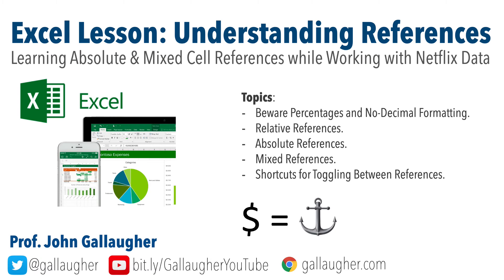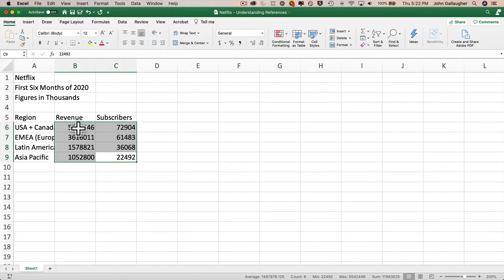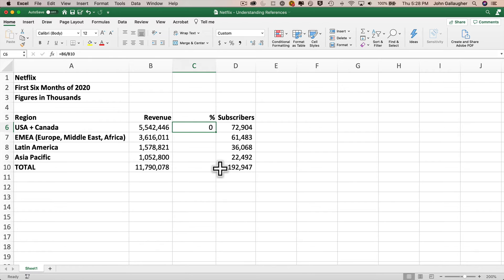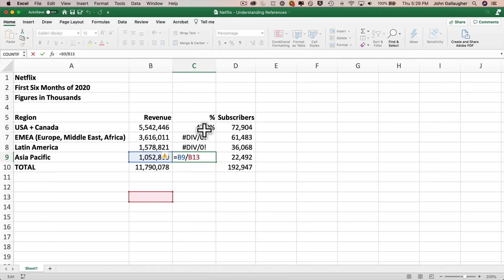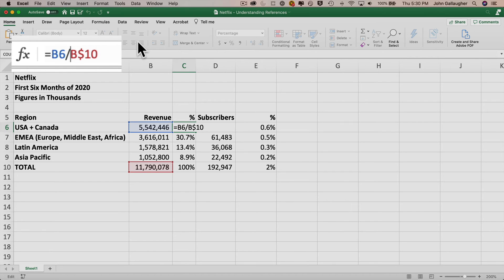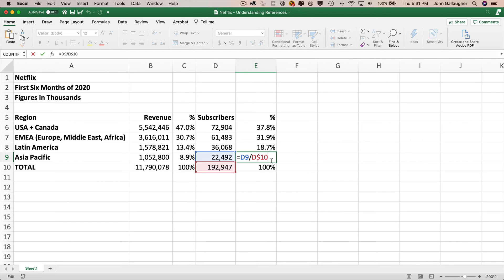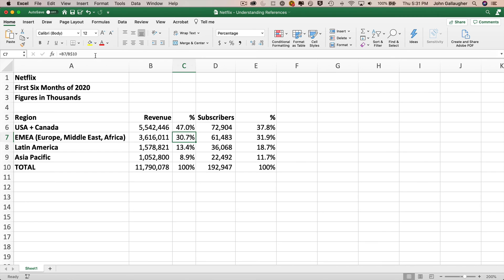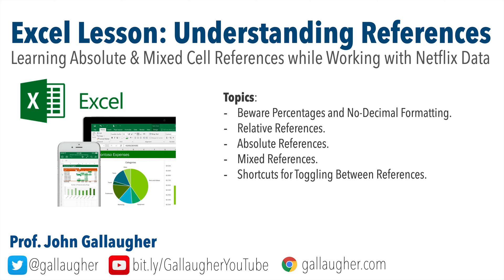Excel - Using Netflix Data to Understanding References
We use Netflix revenue and subscriber count, broken down by region, as we learn about absolute and mixed referencing in Excel. We show a "gotchas" to watch out when using absolute references, keyboard shortcuts for quickly switching between references, and we end with a challenge for you to apply what you've just learned.